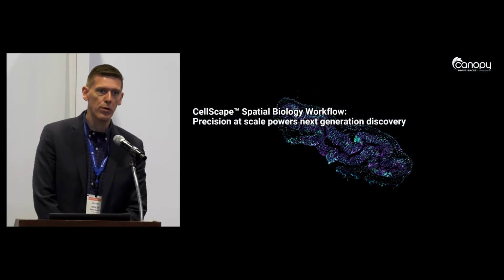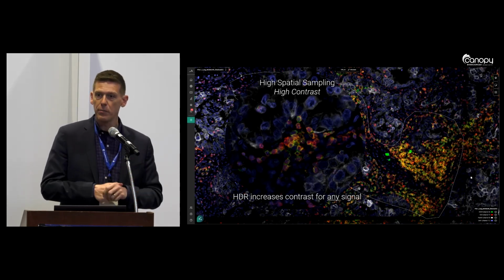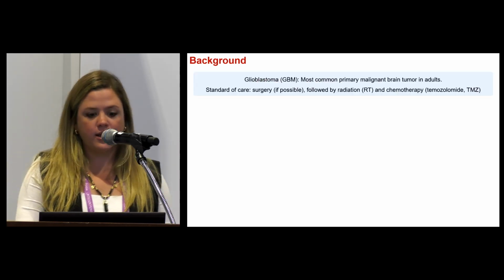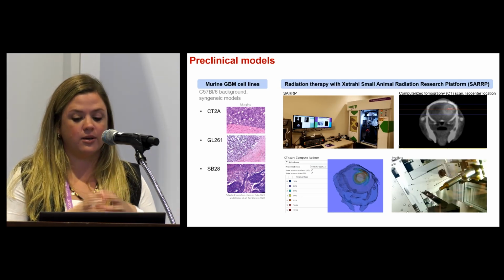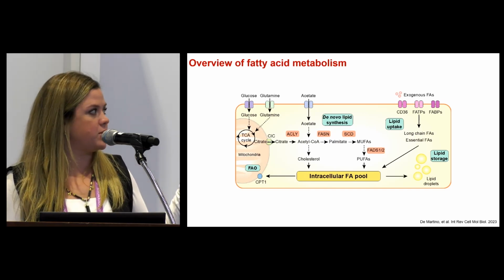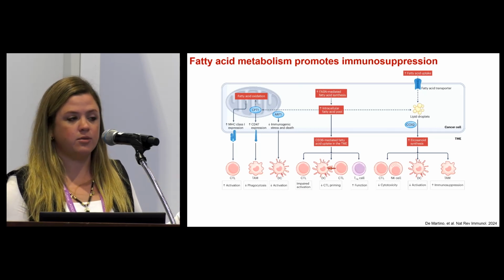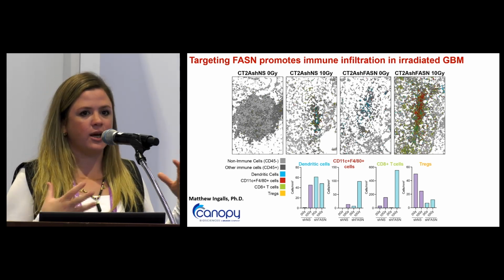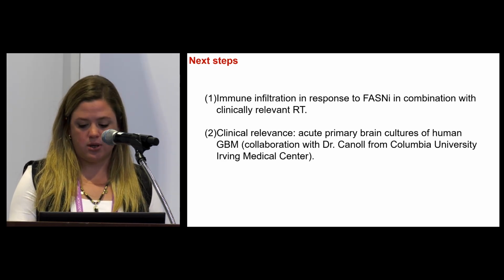IMMUNOLOGY2024: Quantitative Spatial Multiplexing with CellScape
Join us to learn about applications and advancements of CellScape™ Precise Spatial Multiplexing: high-resolution, whole-slide spatial biology. We highlight key applications using the platform, and our featured researcher shares her work improving the outcome of radiation therapy in patients with glioblastoma, linking tumor metabolism modulation to immune response and generating actionable insights toward improving therapy efficacy.